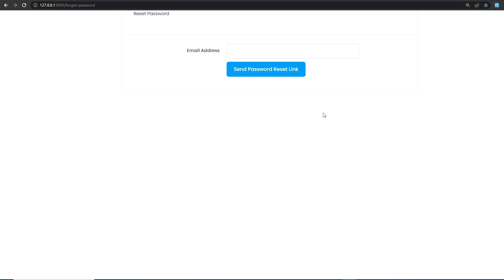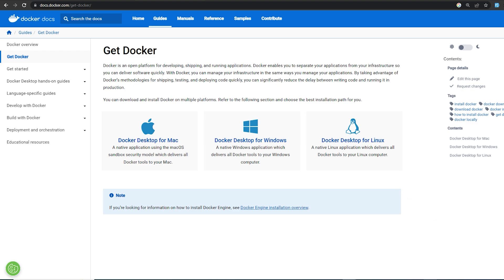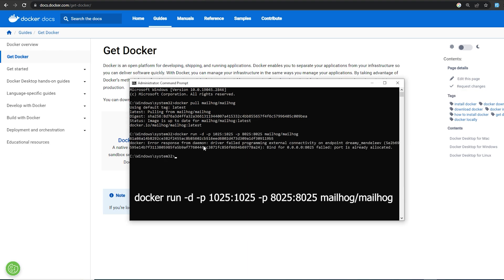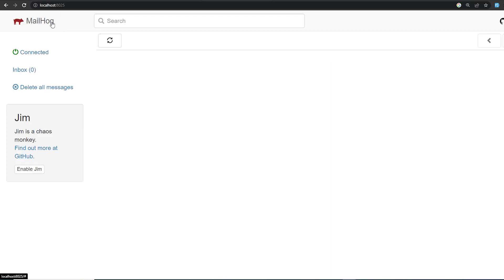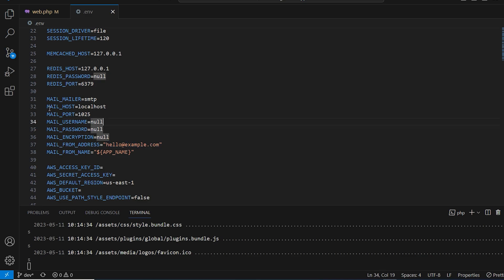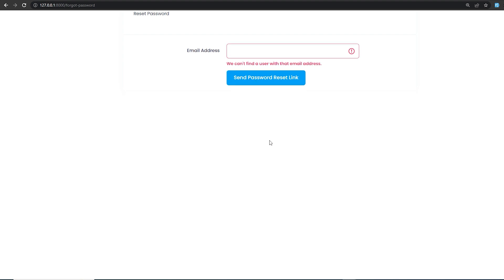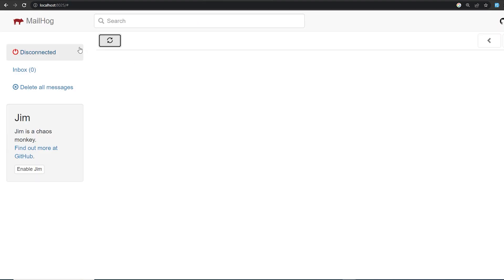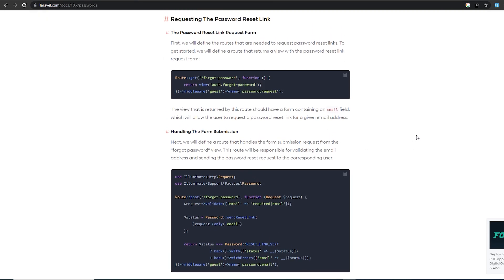How to use Mailhog for Sending and Receiving Emails in Your Laravel Application ✅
1. Download and install Docker on your computer.
2. Open a terminal or command prompt as an administrator.
Run the following command to download the Mailhog image:
docker pull mailhog/mailhog
Once the download is complete, run the following command to start a Mailhog container:
docker run -d -p 1025:1025 -p 8025:8025 mailhog/mailhog
This will start a Mailhog container and map ports 1025 and 8025 to your local machine.

To access the Mailhog web interface, open a web browser and go This will display the Mailhog dashboard, where you can view all of the emails that have been sent and received.

In your Laravel application, update the MAIL_DRIVER, MAIL_HOST, and MAIL_PORT settings in the .env file to use Mailhog as the mail driver and match the port numbers used in the Docker container.

Send an email using Laravel's Mail class or any other email library of your choice. The email will be intercepted by Mailhog and displayed in the dashboard.

That's it! By using Mailhog in this way, you can test email functionality in your Laravel application without actually sending emails to real recipients.